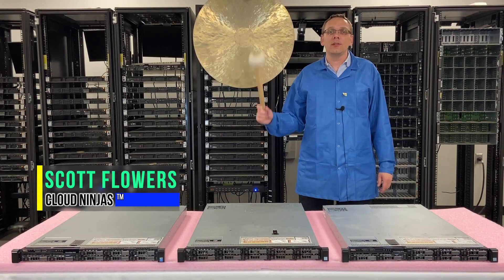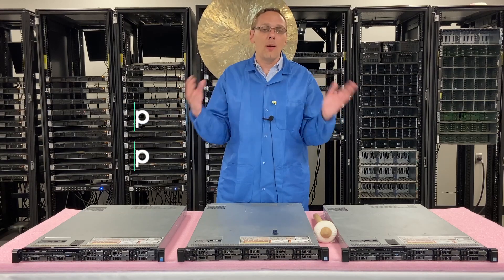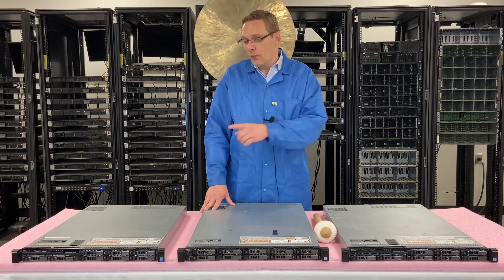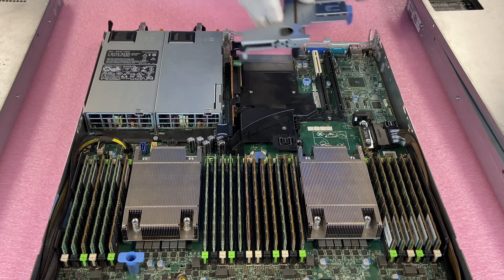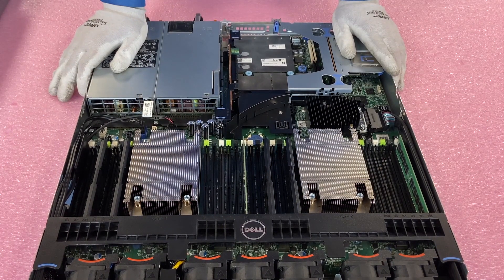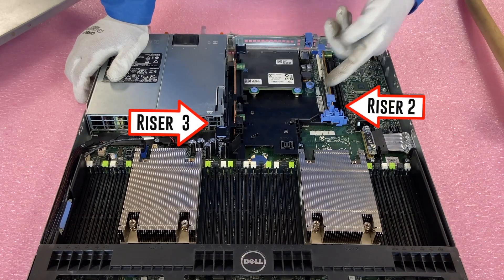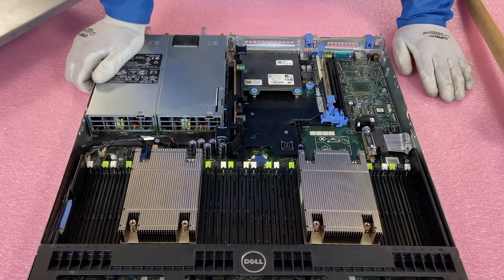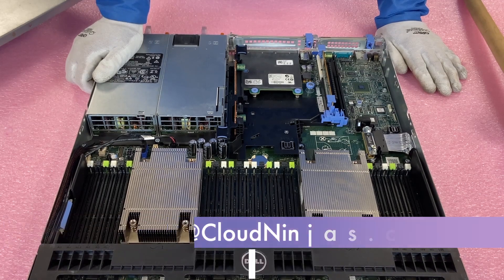Dell PowerEdge R630 Server Overview | Different Chassis Types | 8 Bay SFF | 10 Bay SFF | 2 vs 3 PCIe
Dell PowerEdge R630 - This will be the 5th video in our Dell R630 series, and we will focus on the different types of chassis options.  We will show the different storage options and PCIe slots.  This video series includes:

In this video, we will show the different style of chassis.  There really are not a lot of options, but it is important to know the differences.  Let's start with the drive bays.  There are 3 chassis styles for drive bay.  8 Bay SFF, 10 Bay SFF and 24 Bay 1.8".  8 Bay is the most common.  10 Bay is a bit more expensive and has an upgrade kit to convert 4 backplane slots to accept NVMe U.2 drives.  And then there is the unicorn 24 Bay 1.8", which is very uncommon.  We've built thousands of R630s and never seen this one.  The next difference is only for the R630 8 Bay SFF.  There is an option for 2 PCIe or 3 PCIe slots .  This is a key difference and should always be looked at when ordering 8 Bay servers to ensure you get correct chassis style.  All the 10 Bay chassis have 3 PCIe slot.  We will show the 8 Bay vs 10 Bay and 2 PCIe vs 3 PCIe in our video.  Click that like!